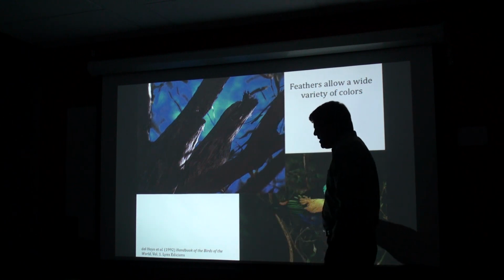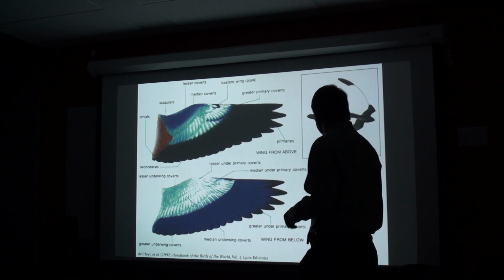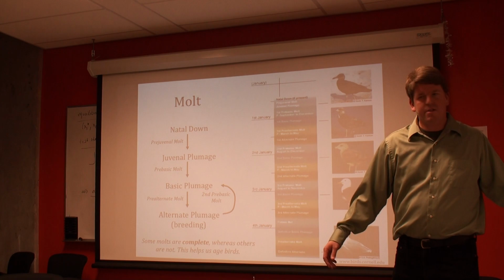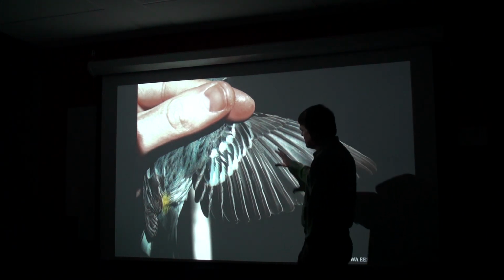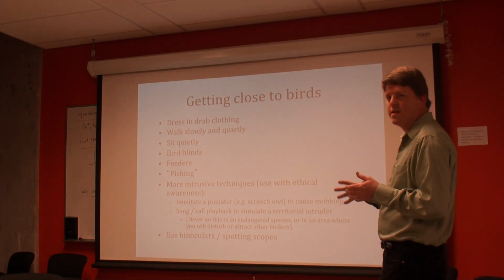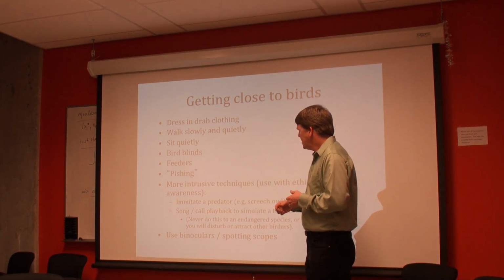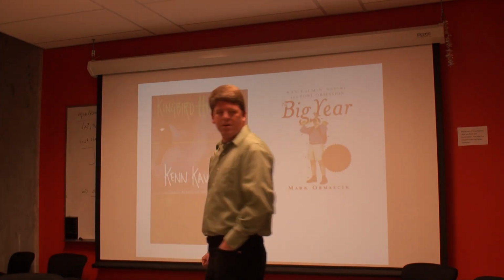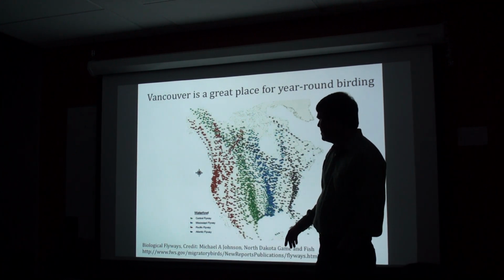Introduction to Birding Lecture by Professor Darren Irwin, Part 3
An Introduction to Birding Lecture presented by the University of British Columbia's UBC Birding Club.

Thanks to Professor Darrell Irwin for providing us with an fun and